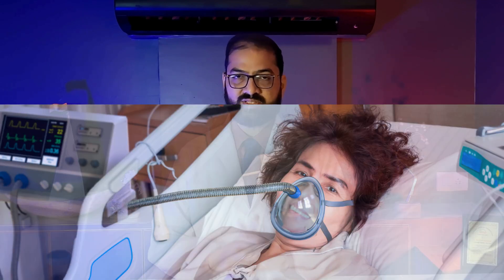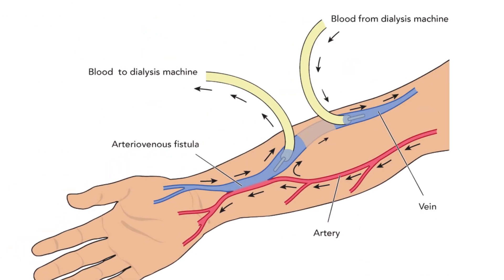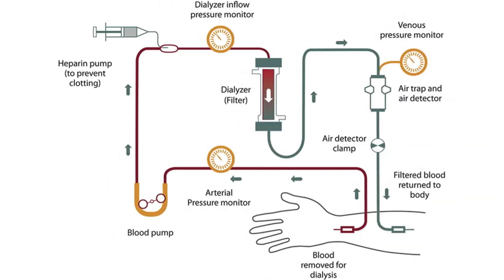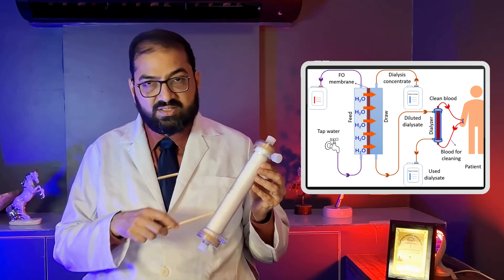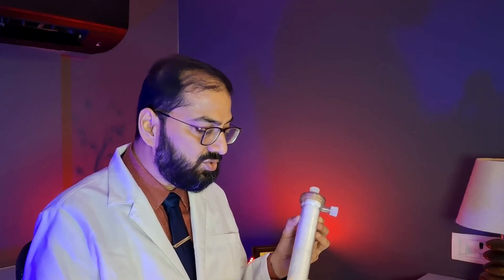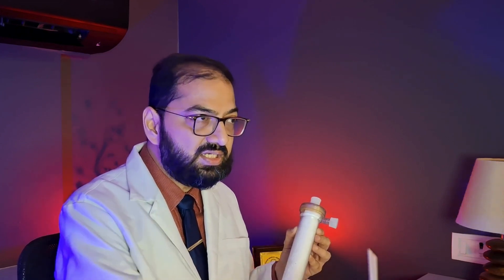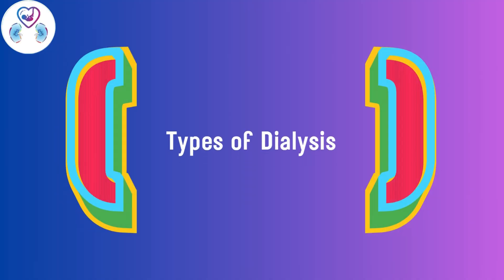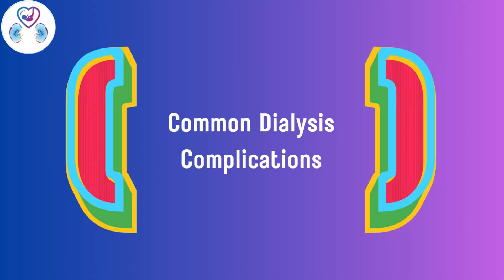What is Dialysis? Procedure, Types & Working | Hemodialysis and Peritoneal dialysis Explained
Explore the essential aspects of dialysis in this comprehensive guide. Learn about the different types of dialysis treatments available, including hemodialysis and peritoneal dialysis, and understand how they work to support kidney health. This video covers the dialysis process, its benefits, and potential side effects, providing valuable insights for patients and caregivers. Whether you're new to dialysis or seeking more information, this video offers a clear and informative overview to help you navigate your kidney health journey

Understanding Dialysis: A Comprehensive Guide to Kidney Health and Treatment
Dialysis is a life-saving kidney treatment for kidney patients suffering from chronic kidney disease, acute kidney injury, and kidney failure. In this video, Dr. Sandip Bhurke, a top nephrologist, explains how dialysis works, the different types of dialysis such as hemodialysis and peritoneal dialysis, and how it helps kidney patients lead a healthy life. Learn about dialysis complications, the vascular access points like AV fistula, and how dialysis is performed. Kidney health is crucial, and understanding dialysis is key for those affected by kidney disease. Watch this complete dialysis guide to understand kidney failure treatment options and how dialysis supports kidney patients.

Chapters:
00:00 - Introduction to Dialysis
00:30 - What is Dialysis
02:45 - How Does Dialysis Work?
02:55 - Dialyzer / Dialysis Procedure Explained
05:20 - Nocturnal Dialysis
06:46 - is it possible to stop dialysis once started?
08:27 - Types of Dialysis
08:37 - Vascular Access Points for Dialysis
09:01 - Common Dialysis Complications and What to Expect / Dialysis Side Effects
09:36 - Peritoneal Dialysis
10:40 - Living with Dialysis: Managing Kidney Disease